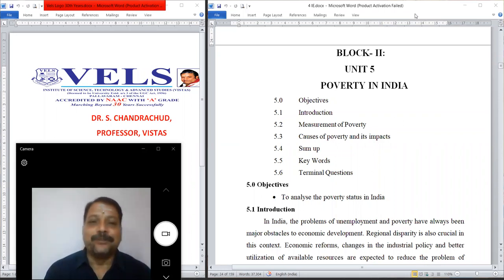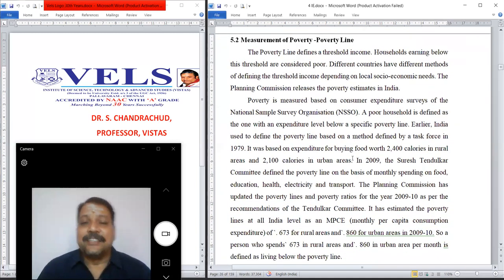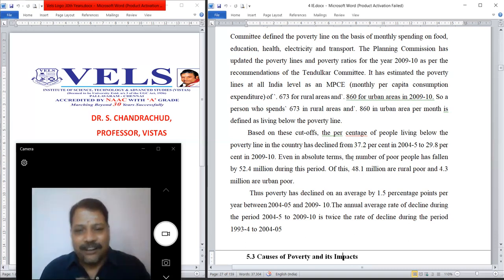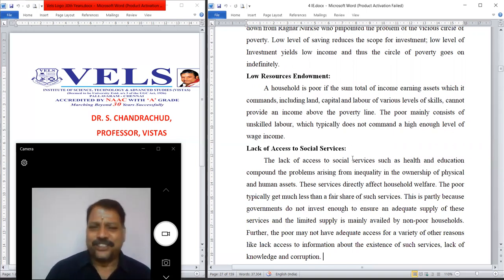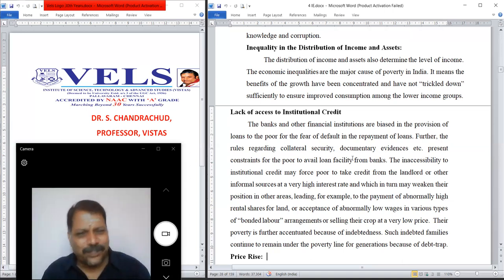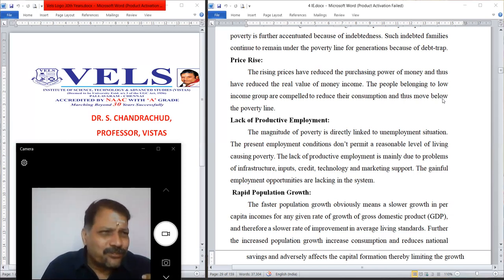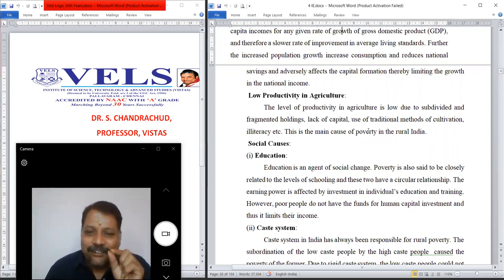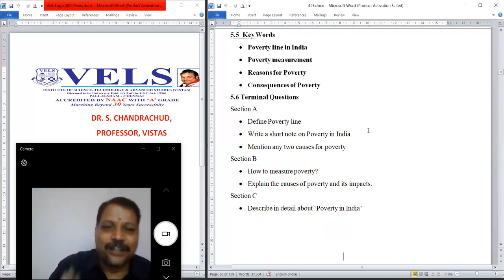UNIT 5 INDIAN ECONOMY POVERTY IN INDIA